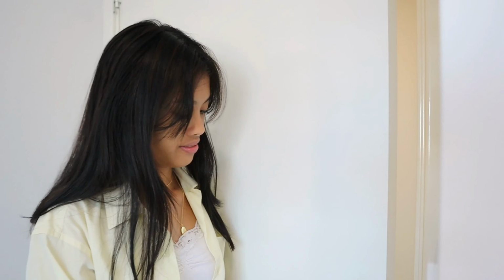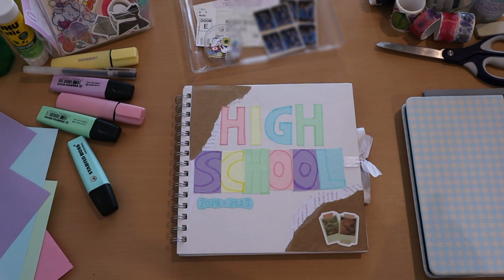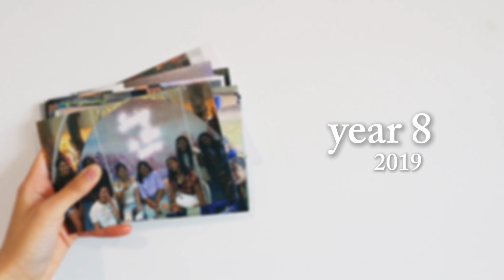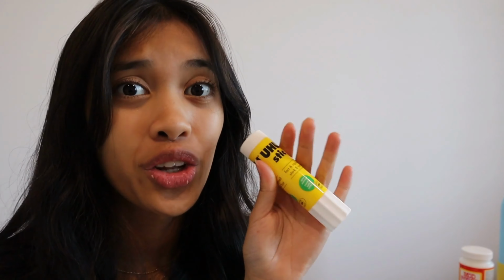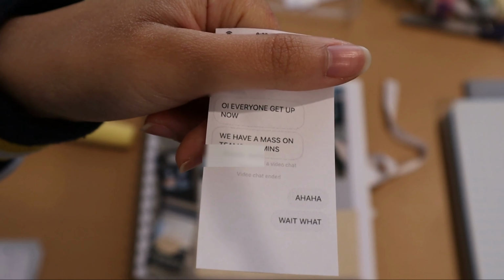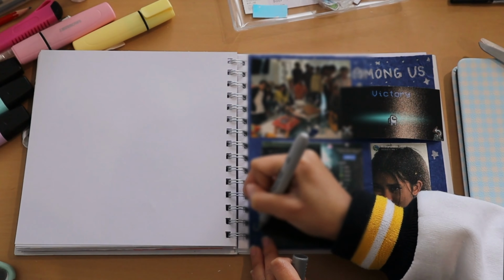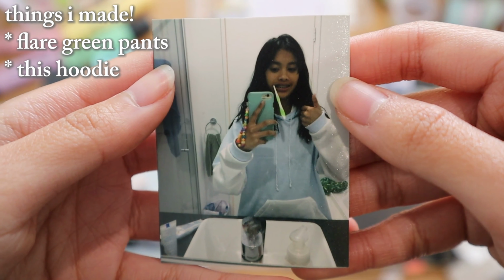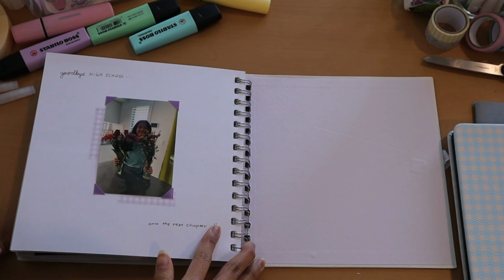i made a scrapbook of my entire high school life.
(Watch in 4k!!) 🎀 my high school scrapbook. A way to document my life at school from year 7 to year 12. A fun post grad activity hehe...plus I give a bunch of high school adnice to help you along the way 😊
Cheers to all the seniors graduating at the moment in 2024, we're in this post graduation journey together

Wowe scrapbooking actually takes so long 😭 This isn't a full tutorial on how to scrapbook, but it'll hopefully give you some inspiration and ideas if you're ever considering doing a DIY like this ☺️

0:00 high school
2:24 life lessons & advice

“everything will fall into place. trust the process“
- Sharie ☻

Subcount:  2.95K, thank you 🤍